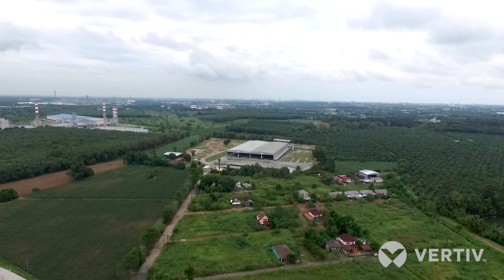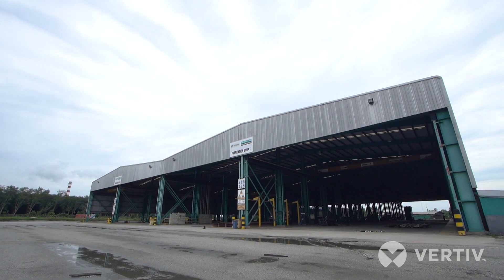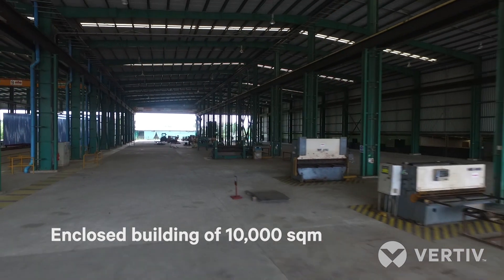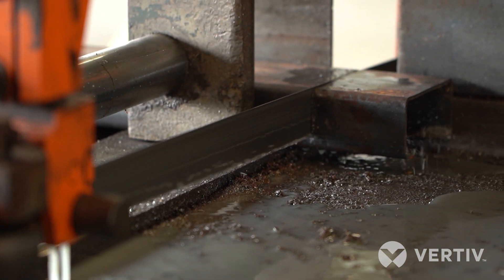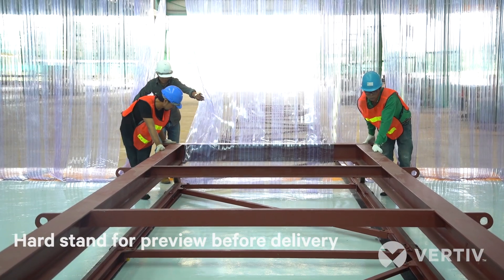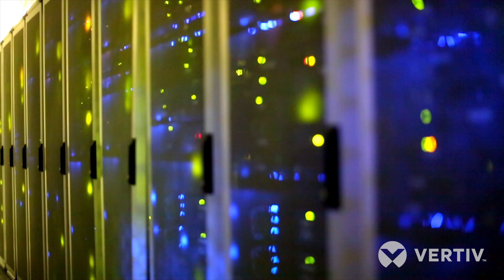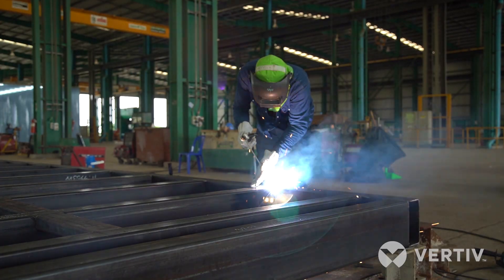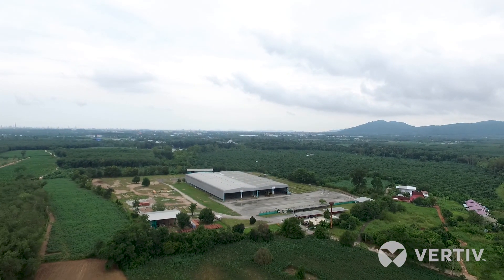Vertiv Opens Turnkey Data Center Factory in Thailand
Vertiv recently opened a turnkey data center factory in Thailand. Located in the industrial area of Rayong, the facility sits at a sprawling 84,000 square meters and caters to regional customers looking to customize and develop a prefabricated data center. To find out more about Vertiv's turnkey data center solutions, go

Hear our customers and partners explain how we collaborate with them to help them realize their full potential, whether it is about deploying a modular data center to expand their network edge or about upgrading their existing facilities for higher levels of efficiency. We are there to serve as a trusted partner and expert advisor from start to finish. Today’s increasing demand in data transfer speed, due to the rise of IoT, cloud, and mobile usage, has put pressure on the edge computing capacity of the telecoms, data center owners, and companies from the healthcare and public sector. We, at Vertiv, are prepared to meet the needs of our customers, by offering thermal and power systems, software and analytics, and always-on service. We ensure our customers' and partners' critical infrastructure and vital applications always work. Watch the videos and visit our website to see why you can count on Vertiv as a partner for every step of your journey to build, design, or service your critical infrastructure Follow us on LinkedIn Facebook Instagram Twitter